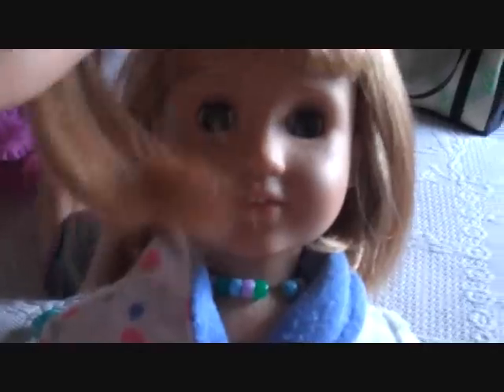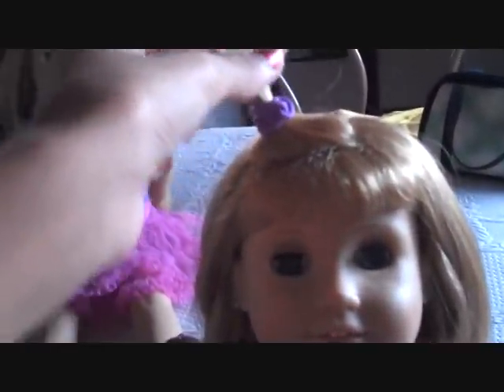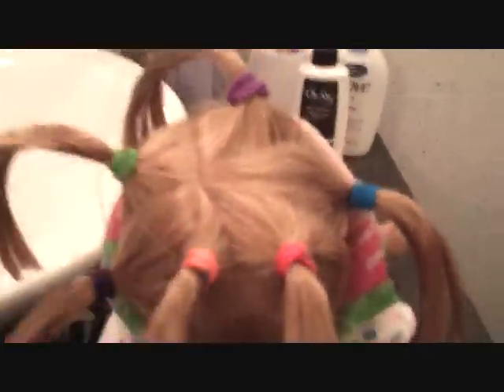HOW TO WASH SHORT DOLLS HAIR! REALLY WORKS!!! :D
we did this on nellie and i am SO happy with how it turned out! this method REALLY works well and i really suggest it!